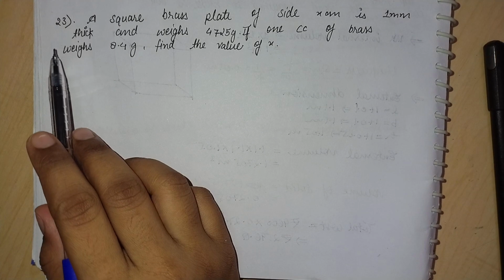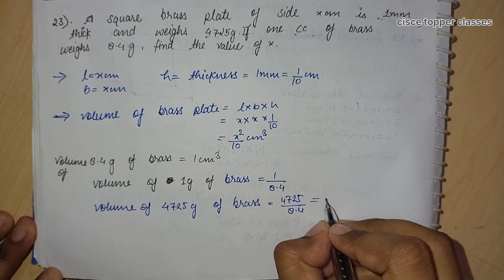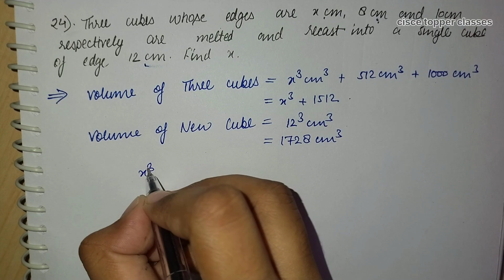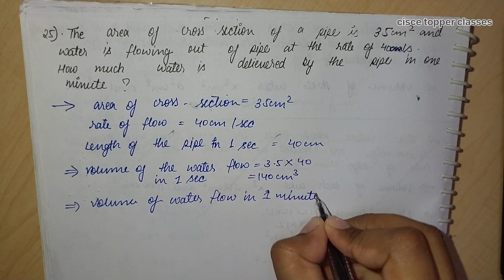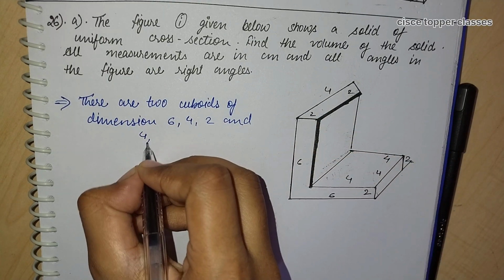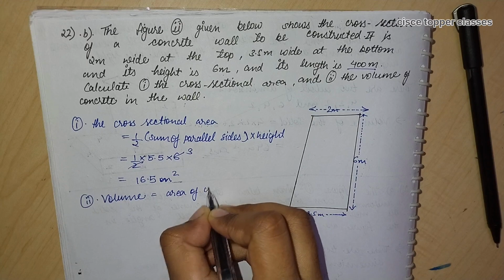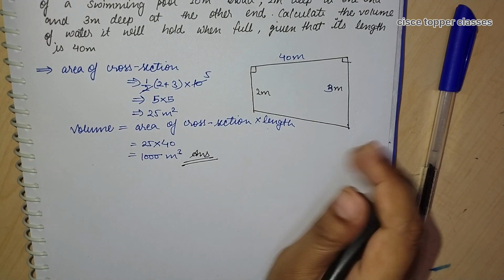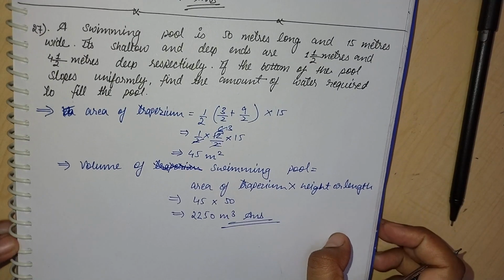Class-9 M.L.Aggarwal chapter-16 Mensuration Ex-16.4 | Ex-16.4 Q.no - 23 to 27 (full solution )